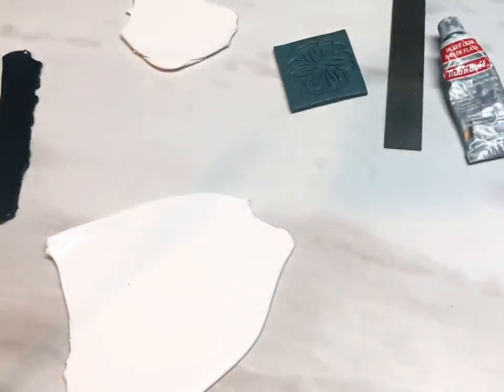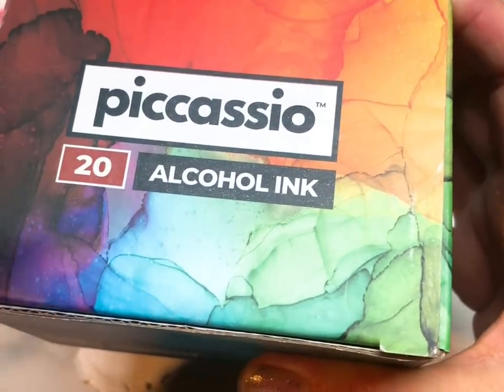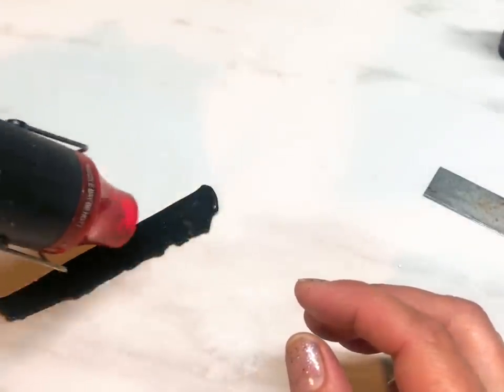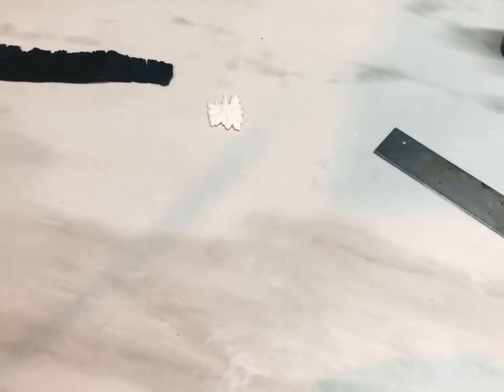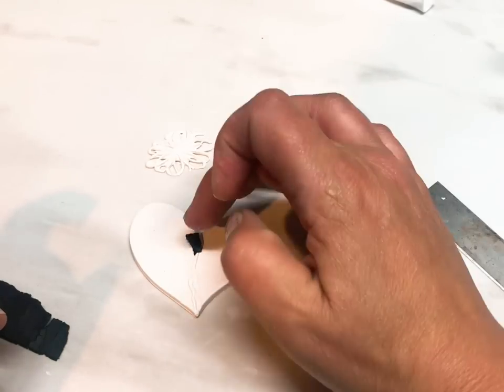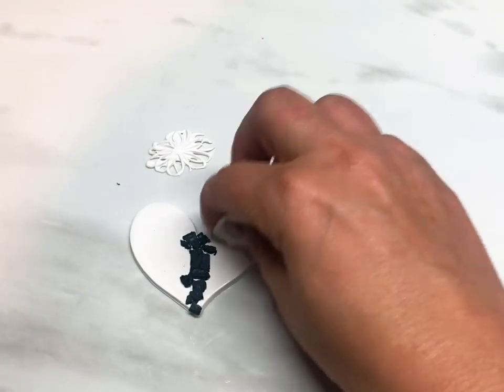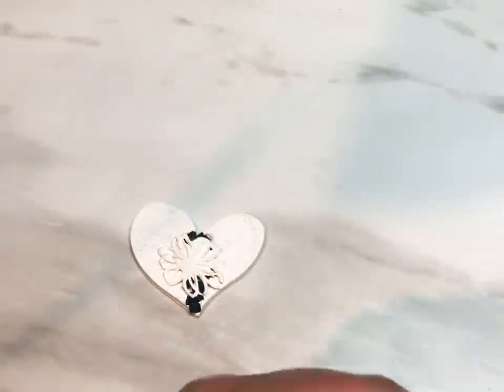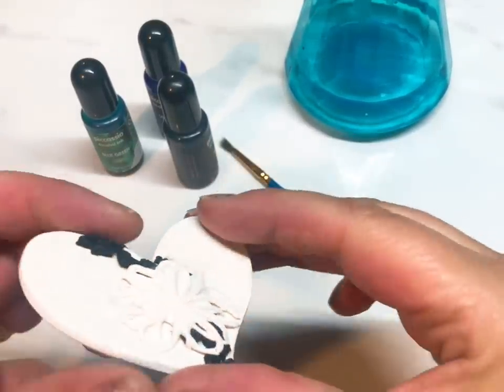Polymer Clay Texture ‘n’ Crackle Pendant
I used:
White premo
Black Premo
Alcohol inks
Distress crackle paint
Pinch bail
Cord
Links to products

Once again, a huge thank you to those who have ‘donated’ to help support the cost of my tutorials. X